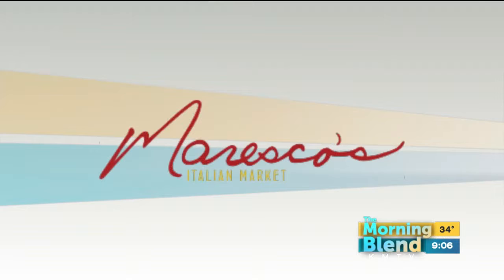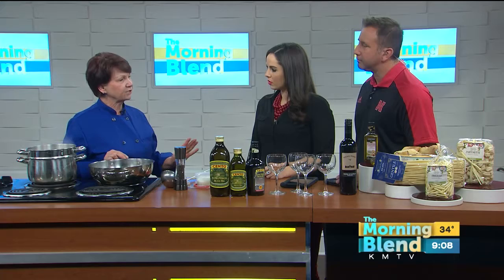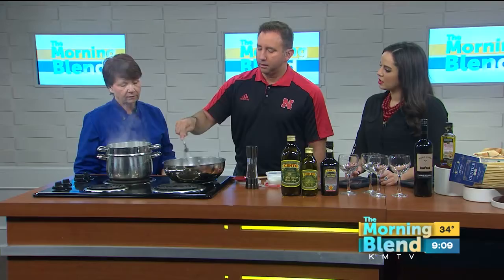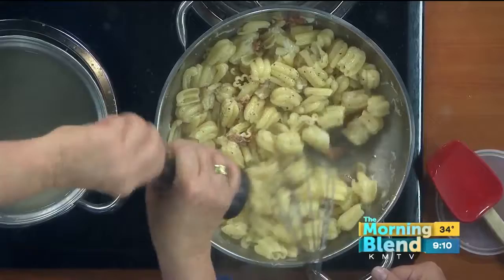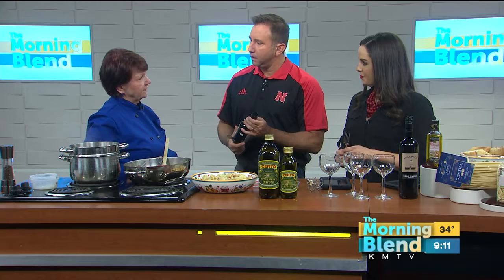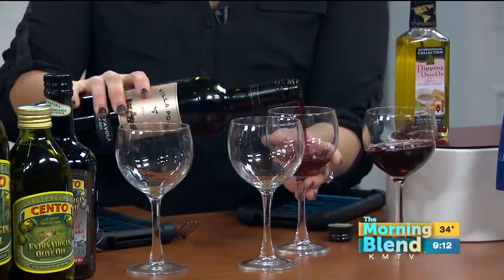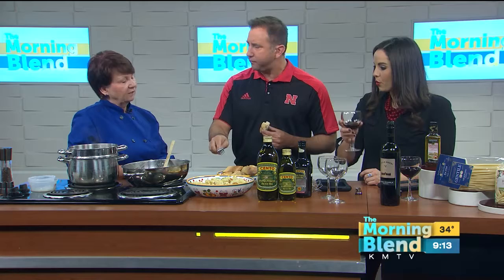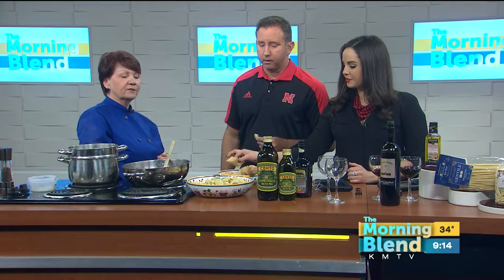Maresco's Italian Market and Deli 10/27/17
Meal time should be family time!  No one knows that better than the Italians!  Today we're debuting Ethel's Italian Kitchen with Ethel Merriman from Maresco's Italian Market and Deli!  See what's she's cooking up and learn what you'll find at Maresco's!